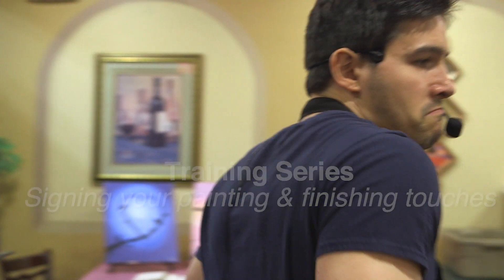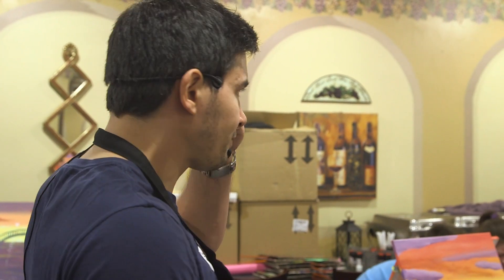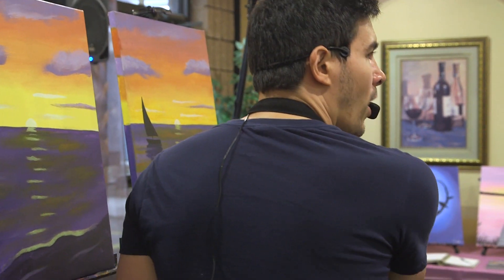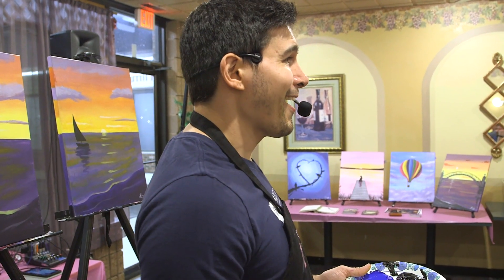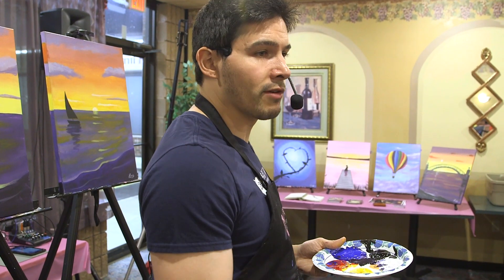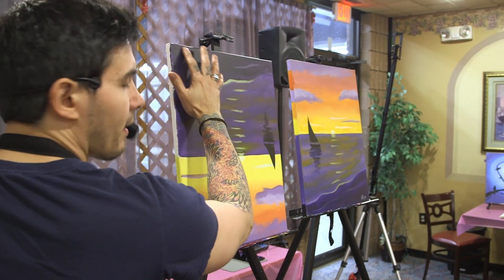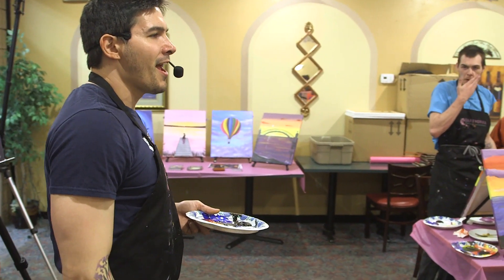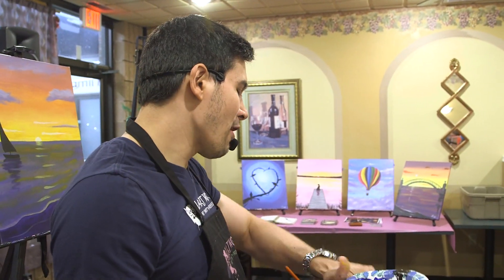Paint Party Tutorial - Signing Your Painting & Adding Finishing Touches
At JJArtworks, when you decide to work with us as a teaching artist, we provide you with training videos to teach you how to run events and operate your own paint party business!

Here is a glimpse of one of our training videos where we remind your guests to sign their paintings and add any final touches to their paintings. We love showing artists what we do and how we do it!

We are hiring artists all across the country and would love to have you on board!:

Let us know how you like the videos and happy teaching!

Cheers,
-The Team at JJArtworks

Thank you for visiting our official JJArtworks Youtube page! Our goal is to inspire and motivate other artists and creative entrepreneurs, as well as entertain the art lover community with high quality creative content!

★★🎨 TO LEARN MORE ABOUT JJARTWORKS: 🎨★★

★★❤️ VISIT OUR JJARTWORKS BLOG: ❤️★★

🖌JJArtworks™ Paint Party Professionals 🖌

🖼 JJArtworks™ Fine Art 🖼

📚 JJArtworks™ Publishing 📚
[New Book "The Mindful Artist" on Amazon

★★👨🏽 ABOUT J.J. LONG: 👨🏽★★

J.J. Long is the founder and CEO of JJArtworks, LLC, an art and entertainment company headquartered in Lowell, Massachusetts. J.J. has been a self employed artist since 2005 who has made a professional art career through his fine art painting, singing, acting, voice over work, writing, and teaching paint parties. His passion is helping other artists and creative entrepreneurs reach their highest potential through sharing his own life experiences as a striving artist and business owner.